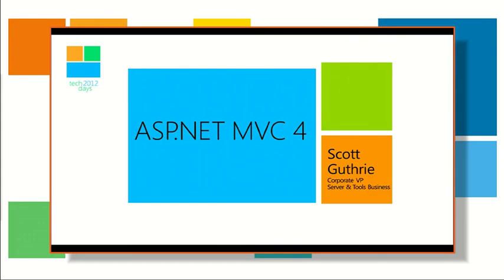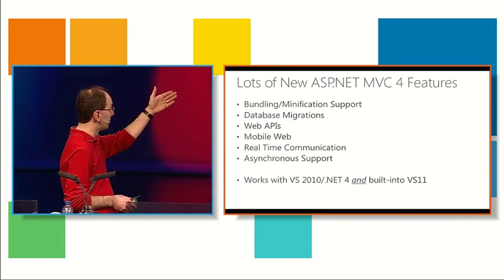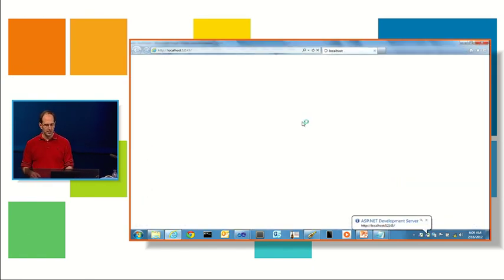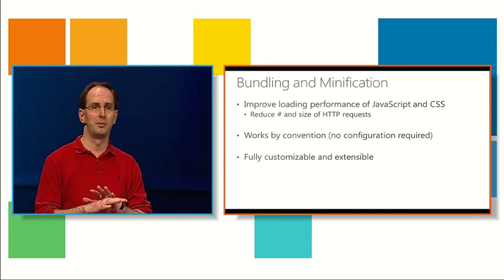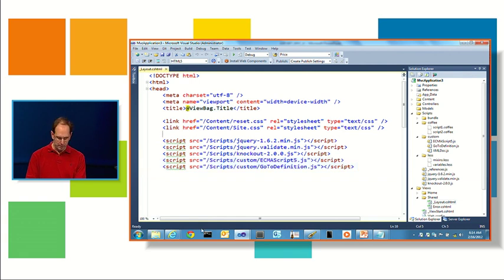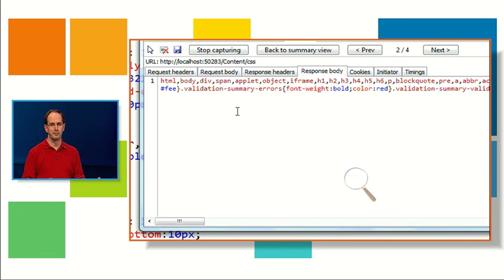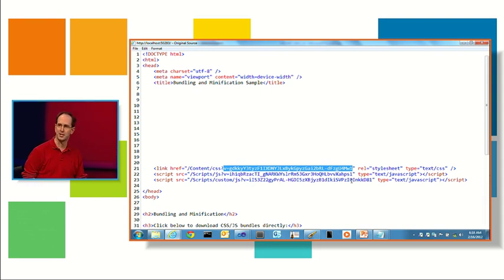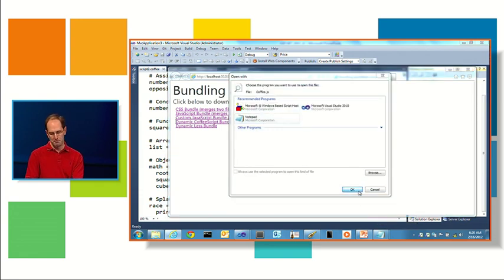ASP.NET MVC 4 1/6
The ASP.NET MVC 4 Beta includes a bunch of great new features and capabilities.  Some of the highlights include:

Bundling and Minification -- ASP.NET MVC 4 includes the new bundling and minification support we are also adding to ASP.NET 4.5.  These features enable you to build web applications that load faster and feel more responsive to users, by minimizing the number and size of HTTP requests that your pages make.  Included with the MVC 4 beta are new "cache busting" helper methods that enable easy proxy caching of bundled files (with automatic invalidation if you change the cached CSS or JavaScript).  You can learn more about bundling and minification from my previous blog post about it.

Database Migrations -- ASP.NET MVC 4 includes the new Entity Framework 4.3 release, which includes a bunch of great new features.  One of the most eagerly anticipated features it provides is database migration support.  This enables you to easily evolve your database schema using a code focused migration approach -- and do so while preserving the data within your database.  I'll blog more about this in the future - you can also see a walkthrough of database migrations in this tutorial.

Web API -- ASP.NET MVC 4 includes some fantastic new support for creating "Web APIs".  This enables you to easily create HTTP services and APIs that can be programmatically called from a broad range of clients (ranging from browsers using JavaScript, to native apps on any mobile/client platform).  The new Web API support also provides an ideal platform for building RESTful services.  I'll be blogging much more about this support soon -- it is really cool, and opens up a bunch of new opportunities.  There are several tutorials, samples and screencasts covering ASP.NET Web API on the ASP.NET site to help you get started.

Mobile Web -- ASP.NET MVC 4 includes new support for building mobile web applications and mobile web sites, and makes it much easier to build experiences that are optimized for phone and tablet experiences. It includes jQuery Mobile, and includes new support for customizing which view templates are used depending upon what type of device is accessing the app.  See the ASP.NET MVC 4 tutorial series.

Razor Enhancements -- ASP.NET MVC 4 includes V2 of our Razor View engine.  Razor V2 includes a bunch of juicy enhancements that enable you to make your view templates even cleaner and more concise -- including better support for resolving URL references and selectively rendering HTML attributes.

Async Support and WebSockets -- You'll be able to take advantage of some additional language and runtime capabilities when using ASP.NET MVC 4 with .NET 4.5 and VS 11.  Async support is one of the big ones, and the ASP.NET MVC runtime support for this combined with the new C#/VB async language enhancements (which are super elegant and clean) is going to enable you to write incredibly scalable applications.  You will also be able to take advantage of the new WebSocket support built-into .NET 4.5 to build applications with even richer browser/server communication.